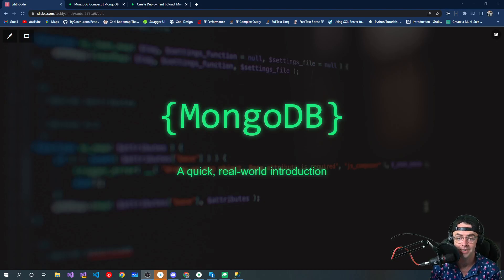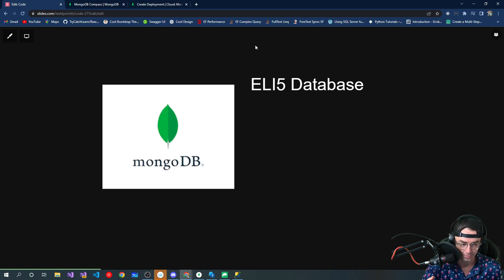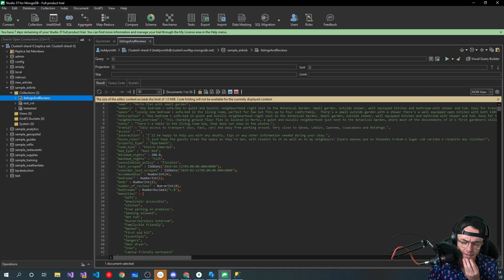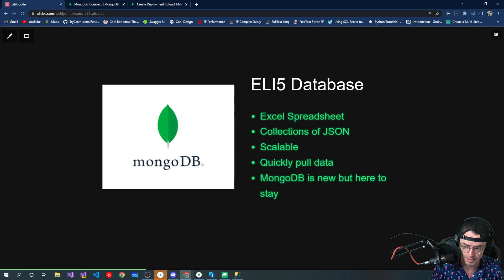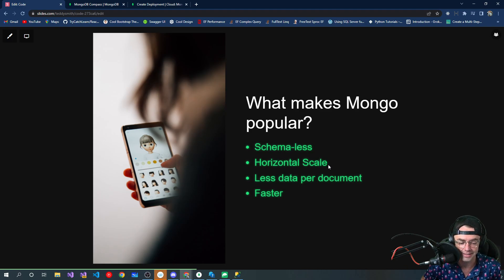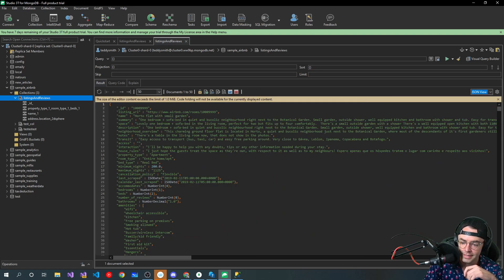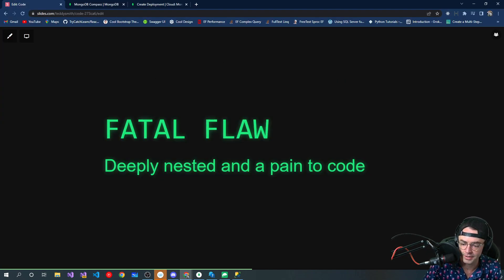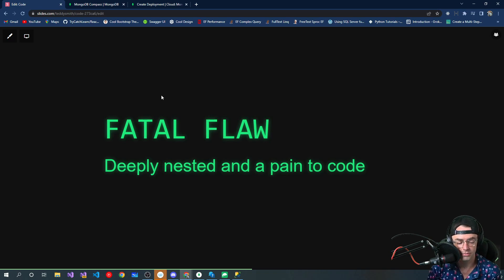MongoDB Tutorial For Beginners | 1. Intro + NoSQL VS. SQL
MongoDB Tutorial For Beginners | 1. NoSQL VS. SQL